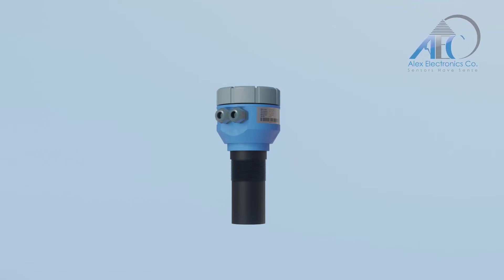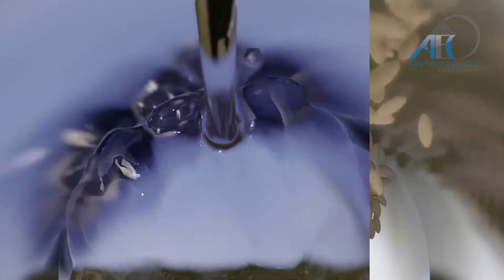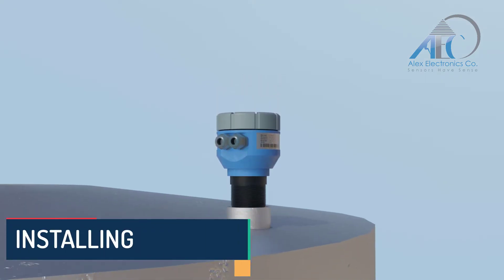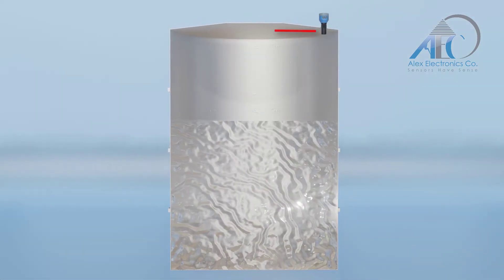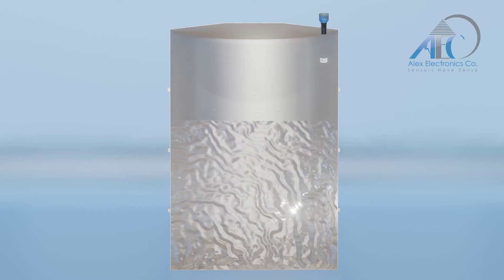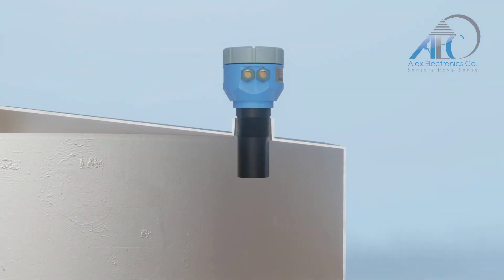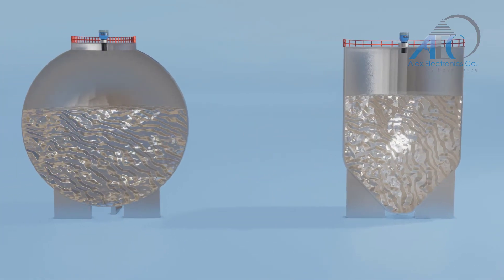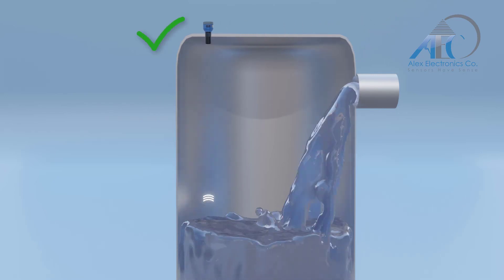UTS80 Ultrasonic Level Transmitter Installing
The Mounting and installation of the UTS80 Ultrasonic Level Transmitter by Alex Electronics Co.